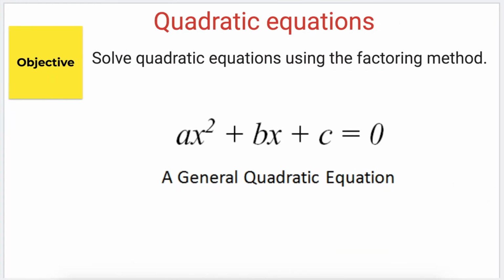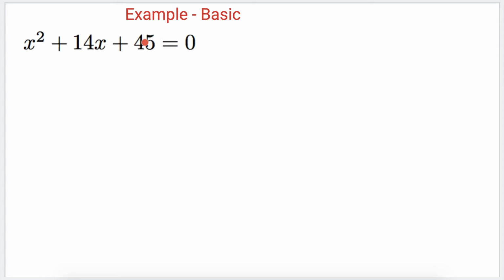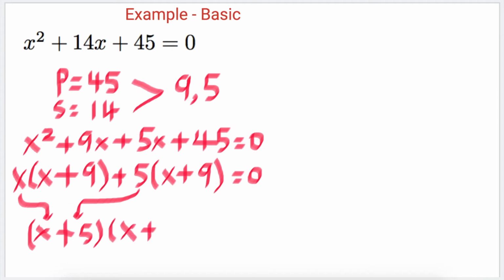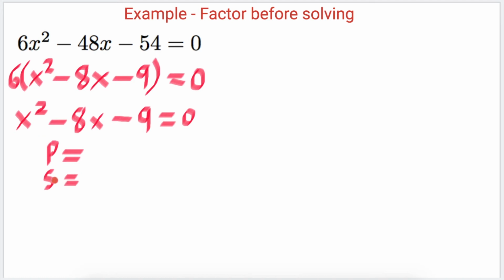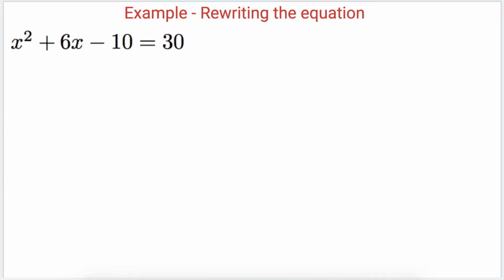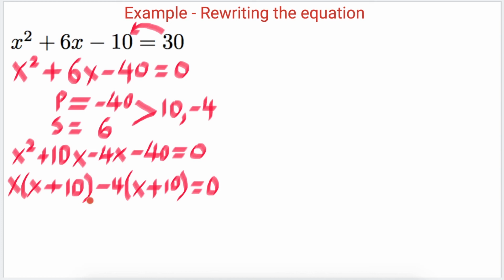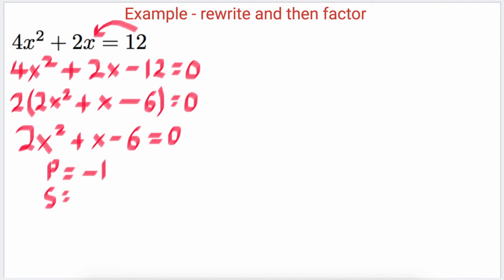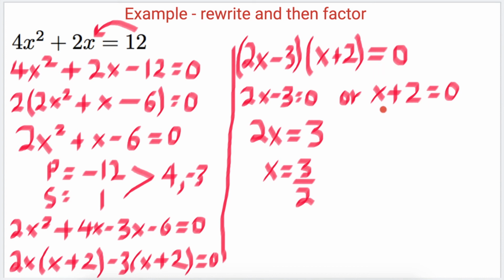How to solve quadratic equations using the factoring method | KCSE Math review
In this video, I explain how to easily find the solutions of a quadratic equation using the factoring method in the KCSE exam. The video begins by defining the parts of a quadratic expression as taught in the KCSE curriculum. The first examples involves a basic example. Afterwards, we have to factor a common factor before solving. Then we have to rewrite an equation and then solve it. Finally, we have to rewrite and then factor and then solve it. At the end of the video, there are some exercises and the answers are below.
This video is the first part of a three part series. If you would like to learn how to use the quadratic formula, then click on the link below to part two. Finally, if you would like to learn how to solve simultaneous equations/systems of equations involving linear and quadratic equations, then click on the link below to part three.